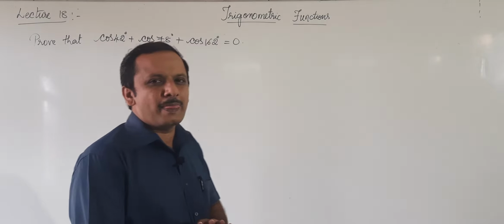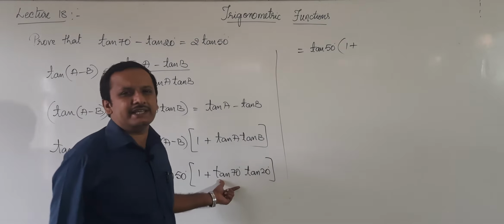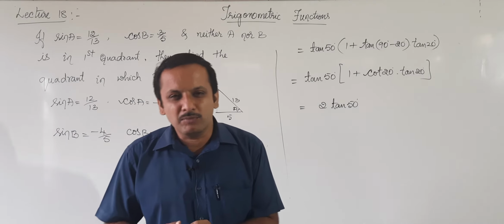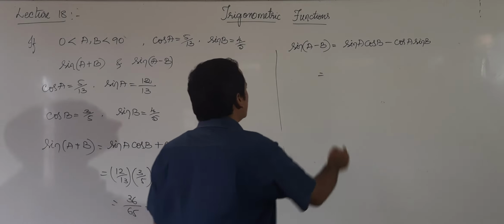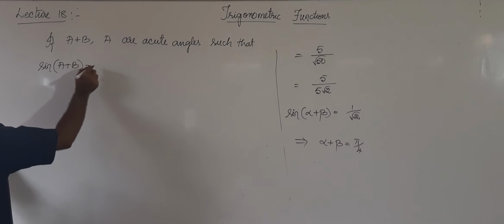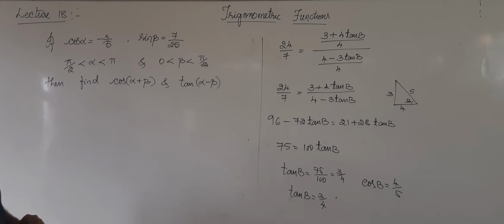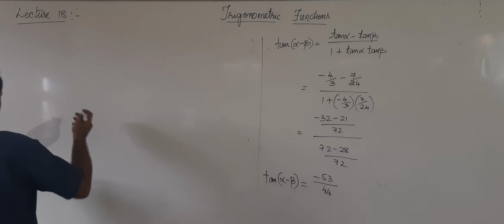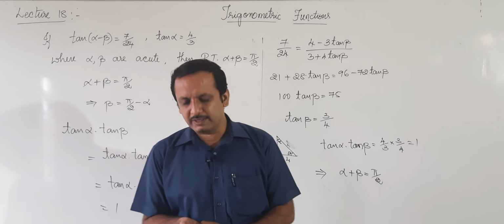LECTURE - 18 | I PUC MATHEMATICS | TRIGONOMETRIC FUNCTIONS | BY SUMANTH SIR